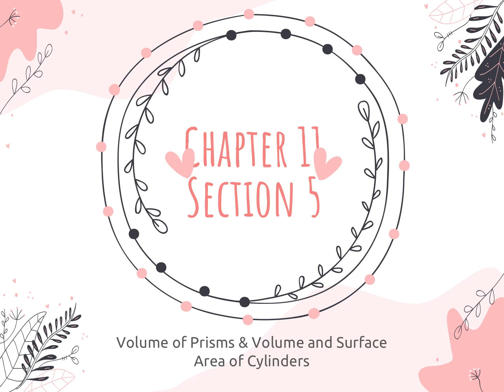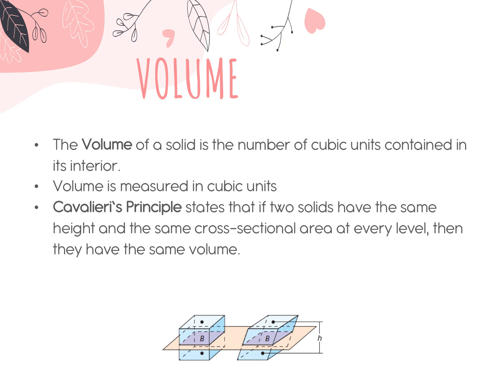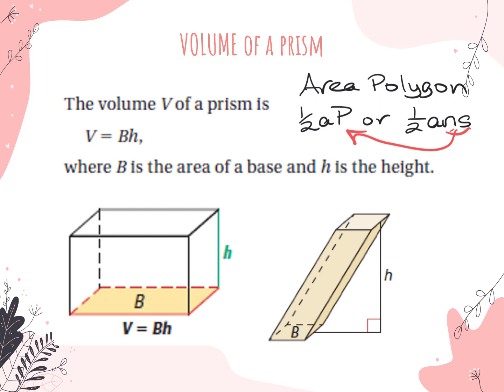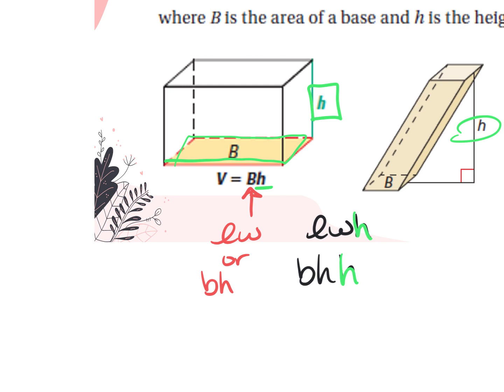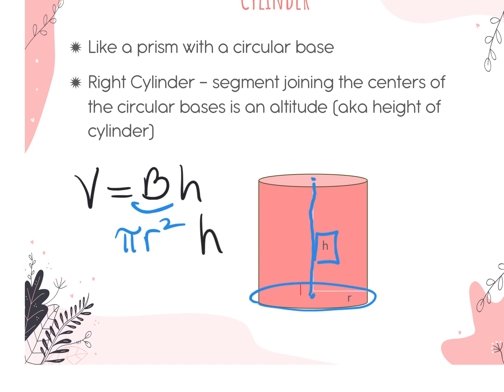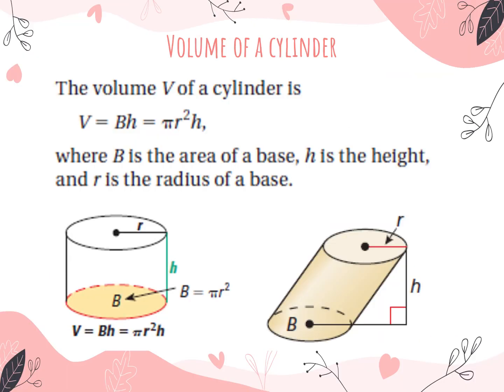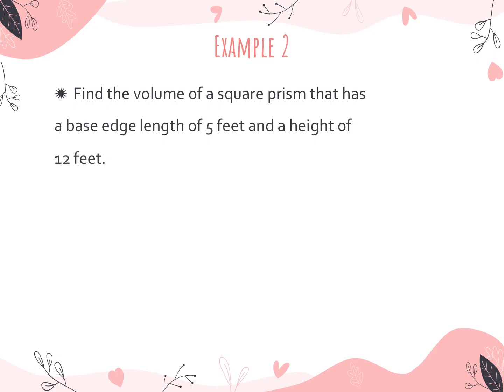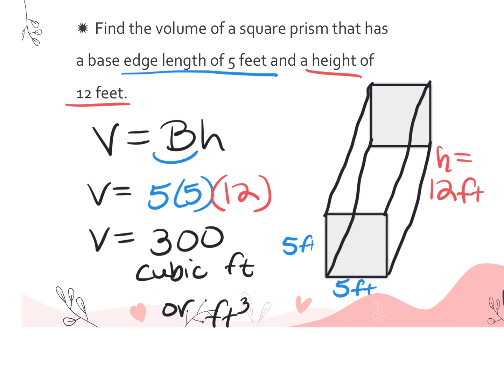4.17.23 11.5 Volume of Prisms and Cylinders